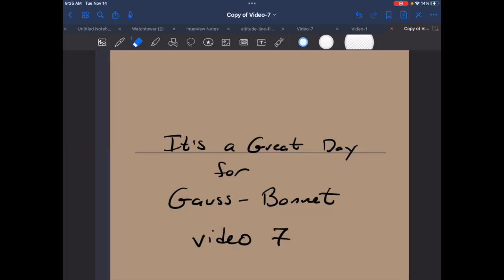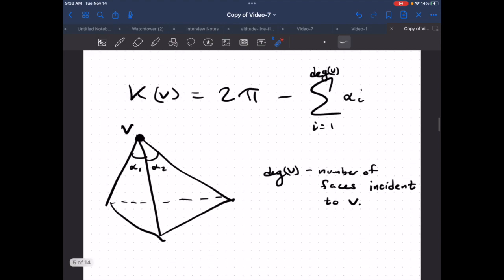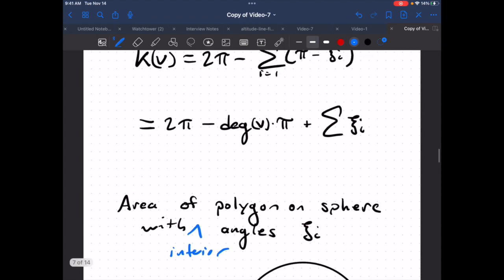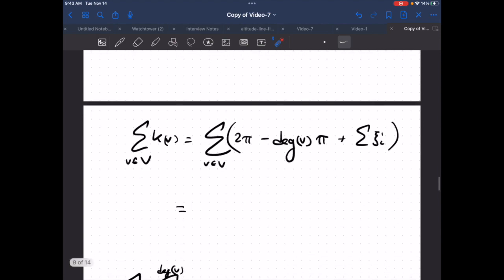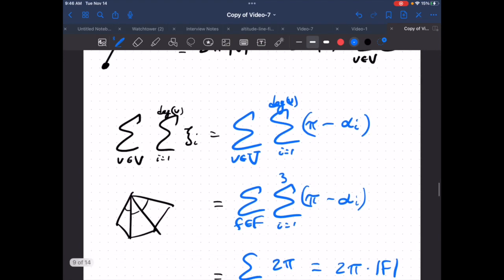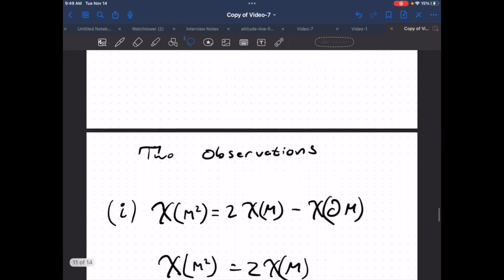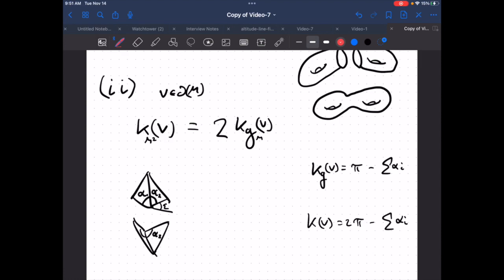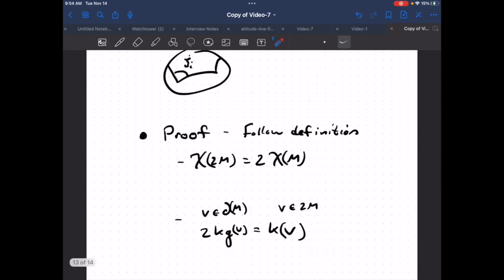Gauss-Bonnet Video-7: A Proof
We revisit the definition of discrete Gaussian curvature. Then, we prove the Gauss-Bonnet theorem for triangulated surfaces.